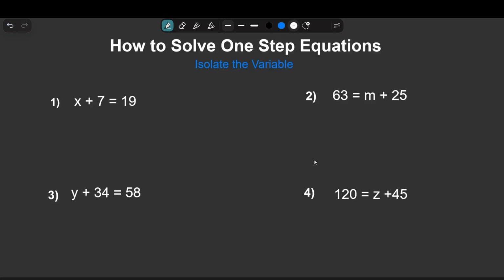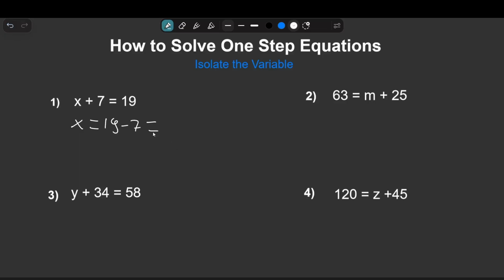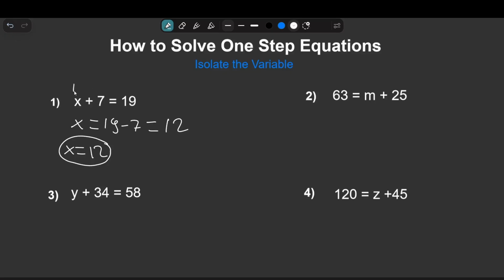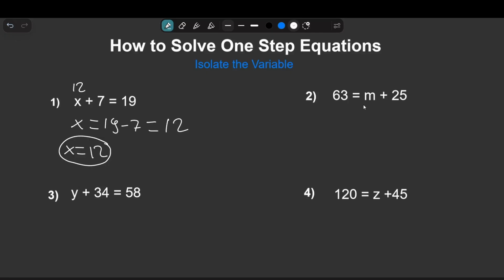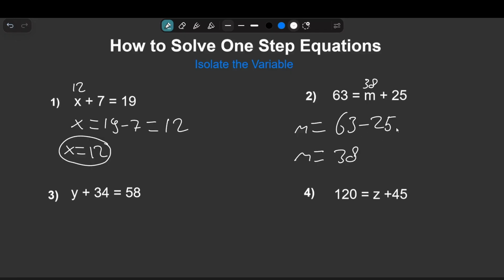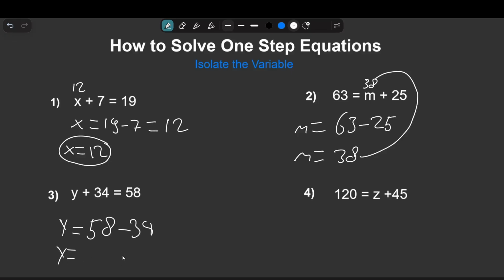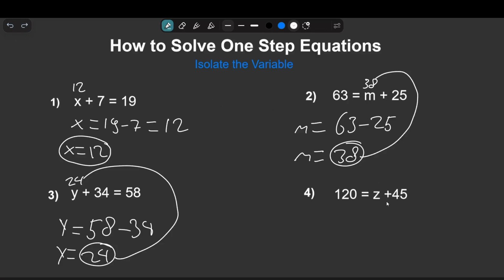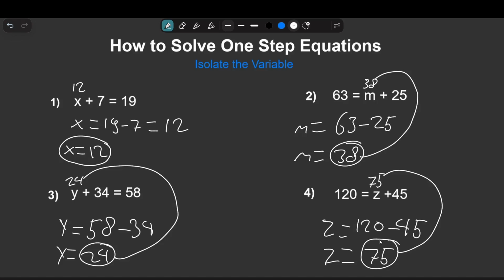How to Solve One Step Equations (Addition)